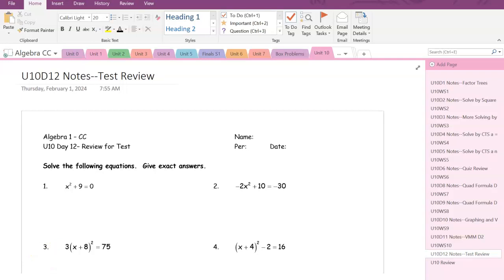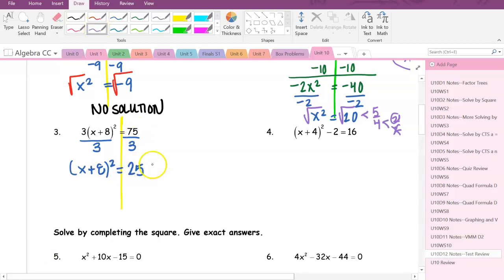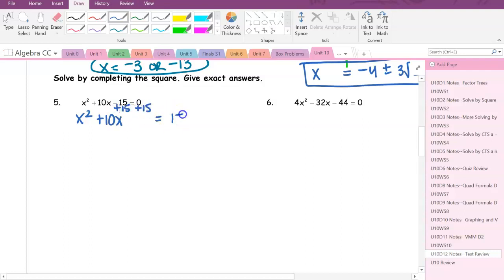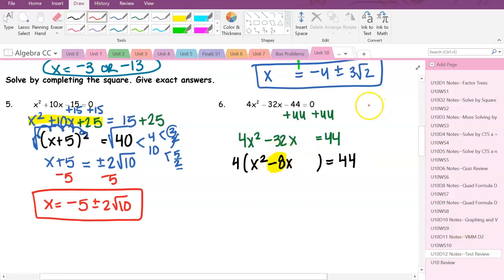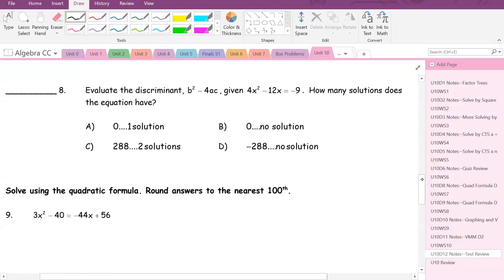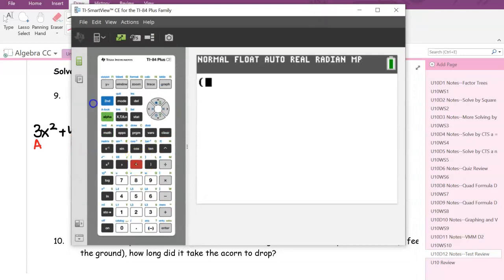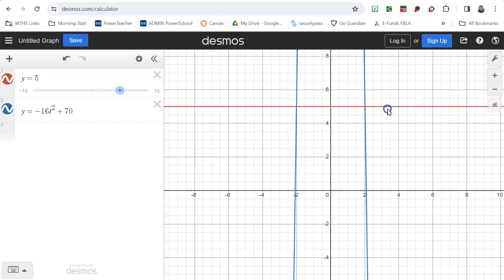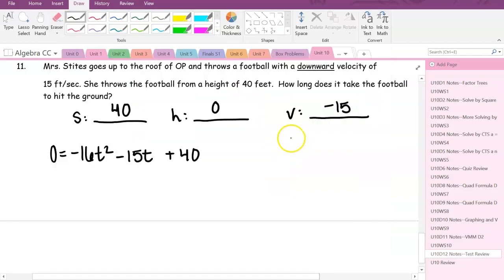Algebra U10 Day 12--Test Review Notes